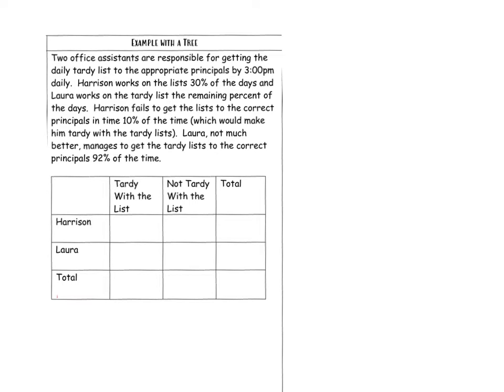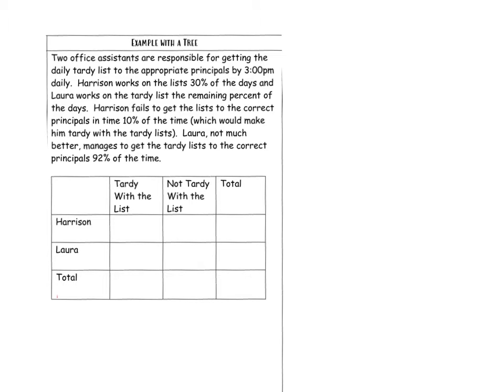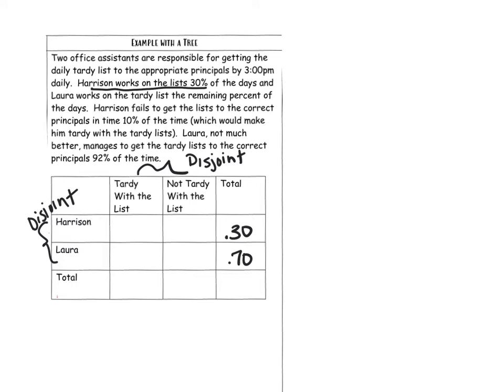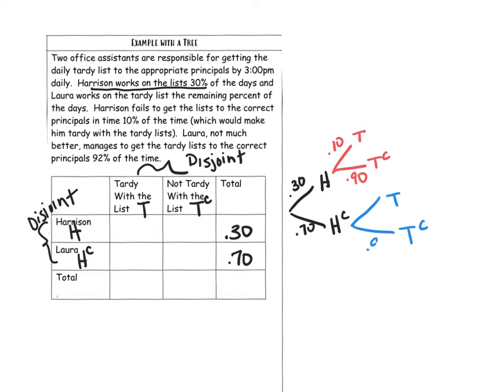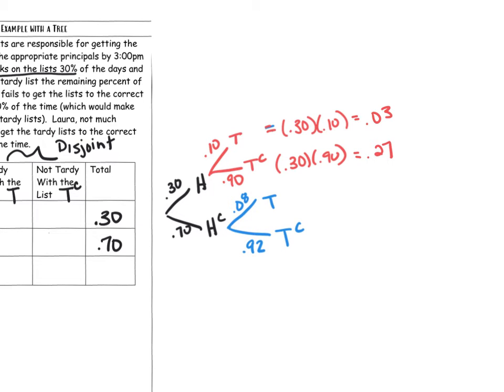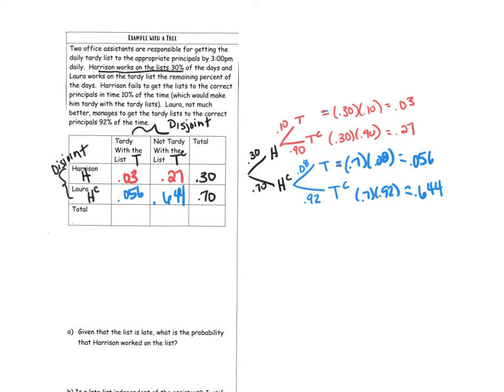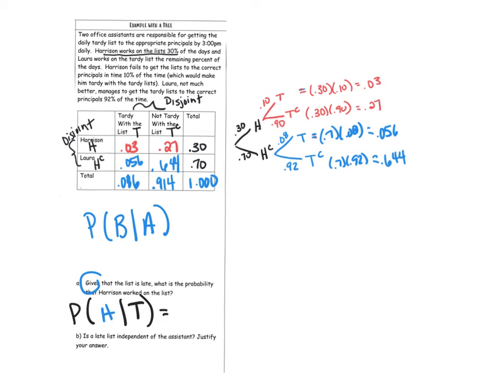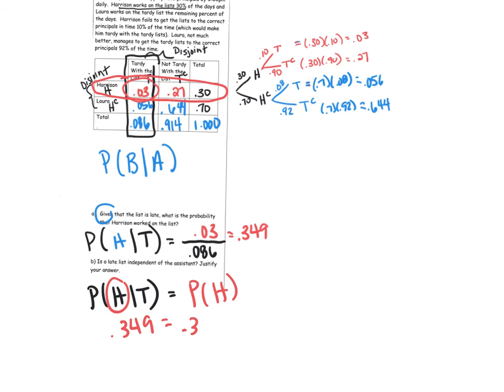Example Checking Independence with Conditional Probability